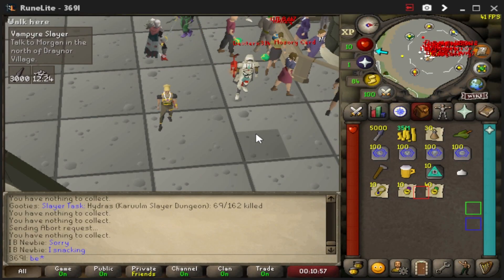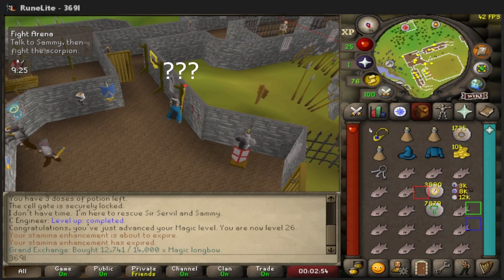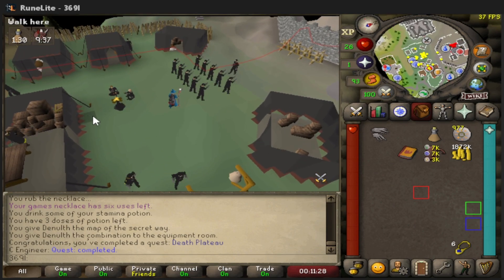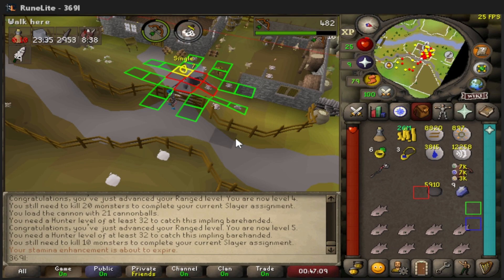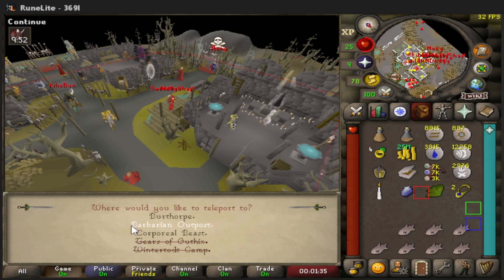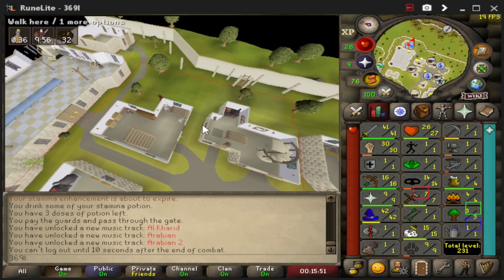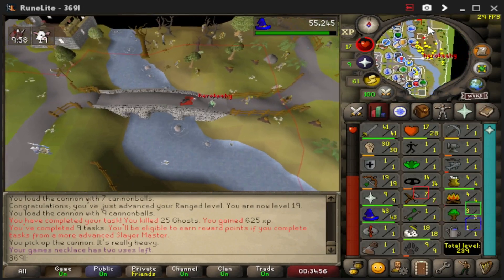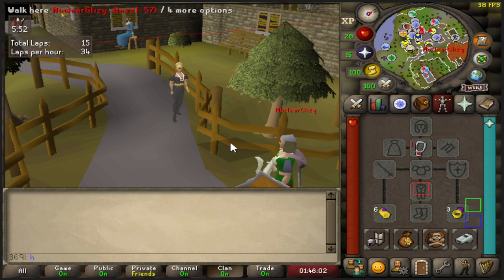Building My Dream Void Hybrid Pure From Scratch # 1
In this series I will be building a pure I've always wanted but never ever got around to building and now I'm at that point where I have every base build and moving onto the more exotic and unique builds and as I do that I will be taking you guys on a journey with me !

This video video was inspired by Torvesta's videos a while back that I remember watching and wanted to own a build similar to his and now's the time for me to start and take everyone along with me :D

If you guys do enjoy this series and want to see more from it or anything else feel free to drop video ideas down below and ill be happy to tackle them , Also while you are down there don't forget to slap the subscribe button and a honest rating on the video whether you liked or disliked that way i know statistically what kind of content to make!

Its incredibly motivating to any content creator weather new or established when you guys engage with the video whether its a like or a subscription or even a comment because it plays its role as a "token of appreciation" for the content creator and gives them the drive to power forward and continue to make content for their audience.